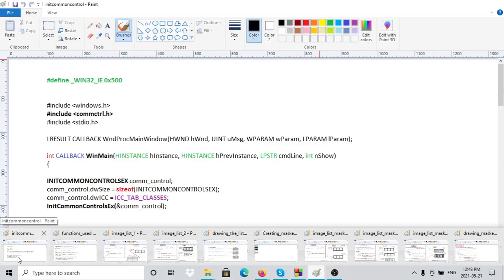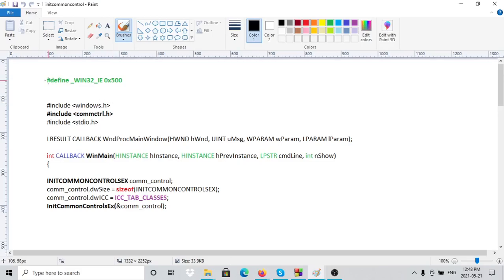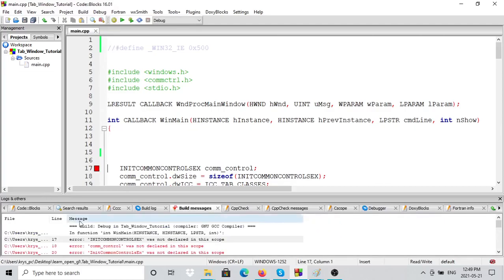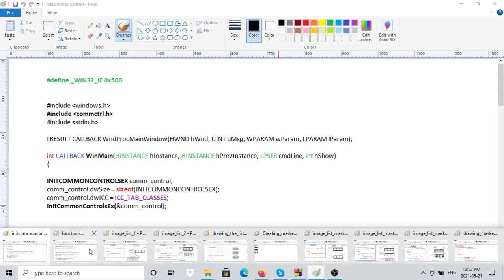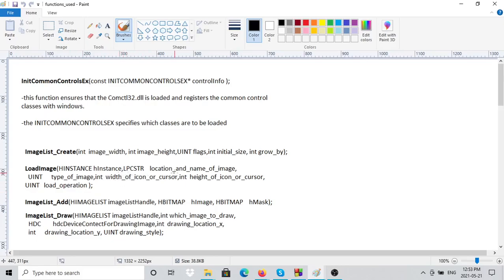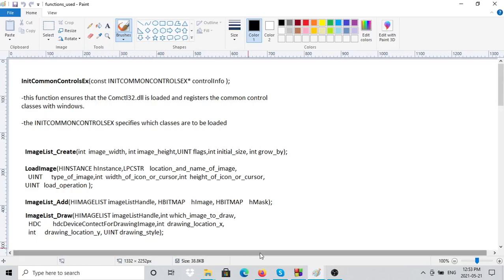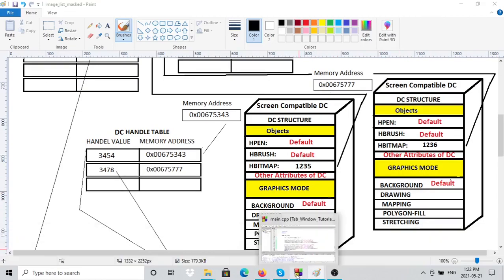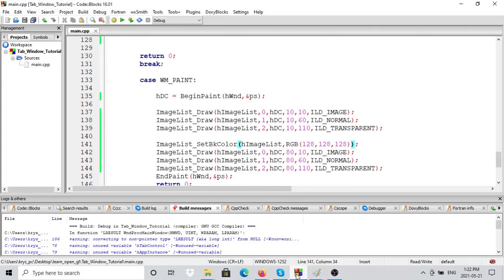Video 17 Image List Basics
Describes the basics of creating and using image lists in Windows API